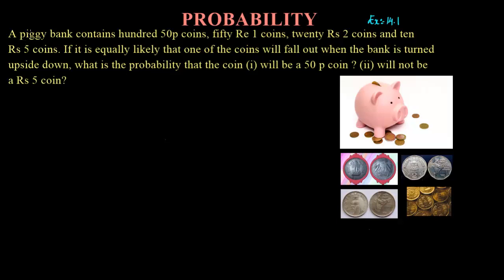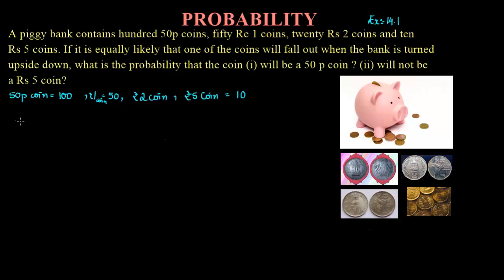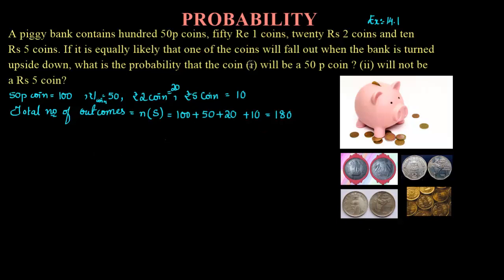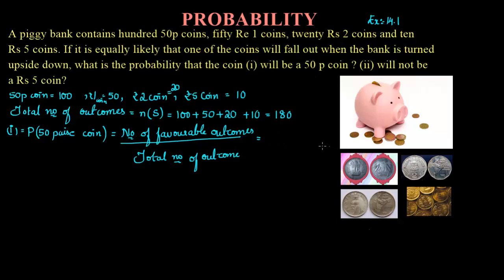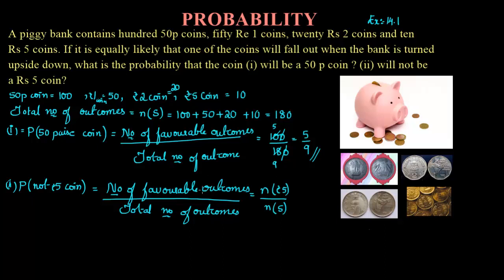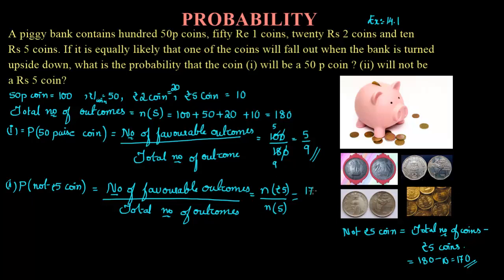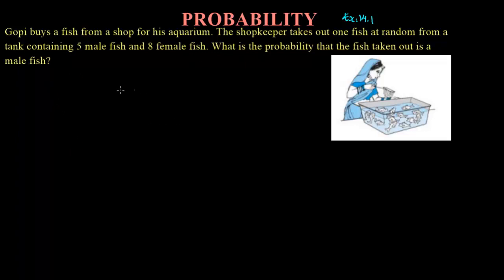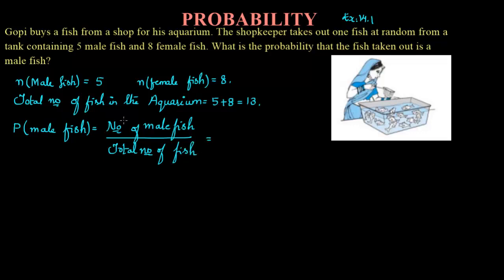Probability Chapter 15 | Exercise:15.1 Q10 and Q11 | NCERT class 10 | CBSE Class 10 | Part-4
In this video,I have discussed practical questions related to probability